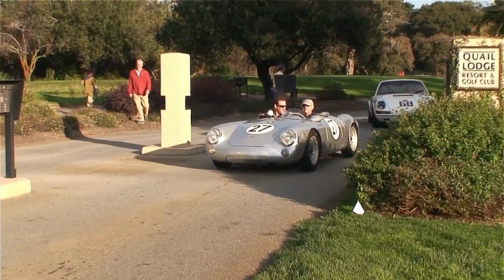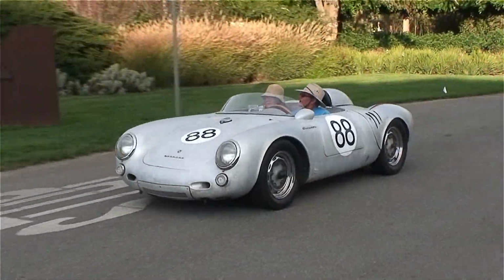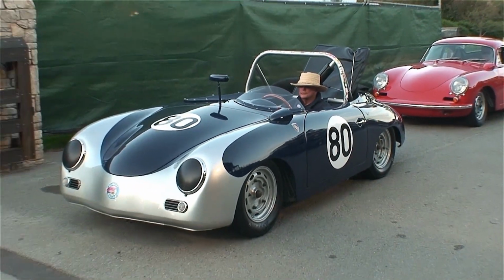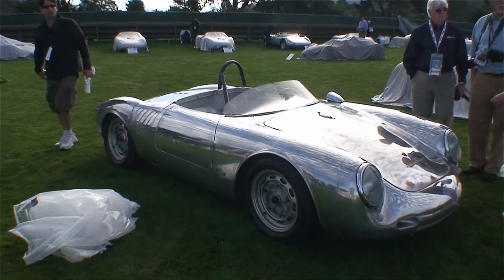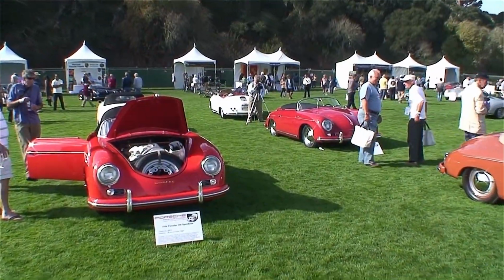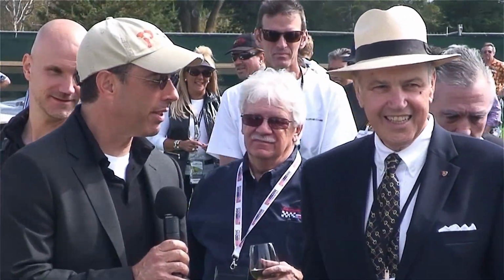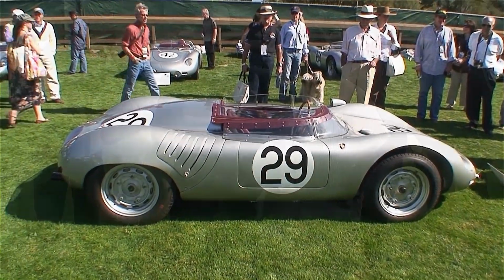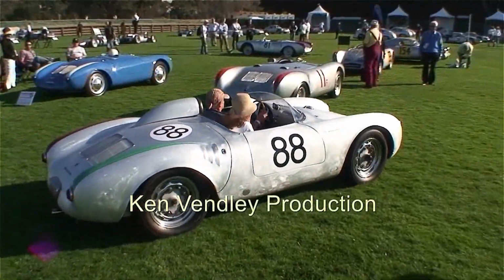Porsche Car Classic Ken Vendley Production / Motorscape International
In happened once and only once, The Possche Race Car Classic and they all
came. History on the lawn at Carmel Valleys Quail Lodge with total Posrche
factory, museum Participation. If it was Porsche it was there including Mr. Porsche and Jerry Seinfeld.